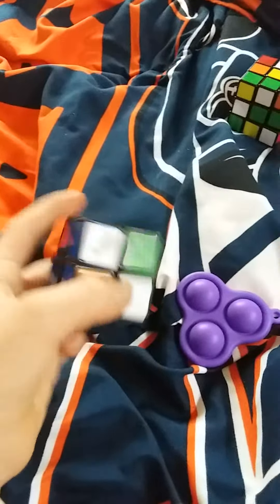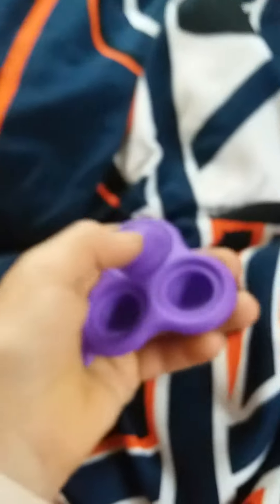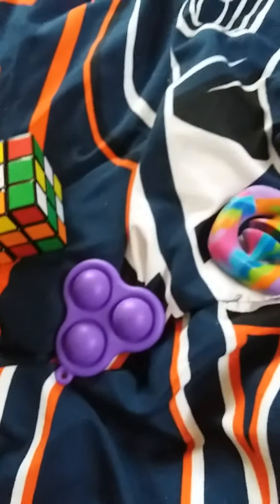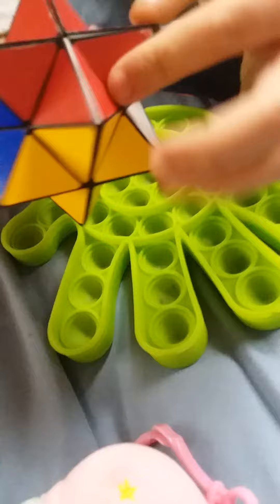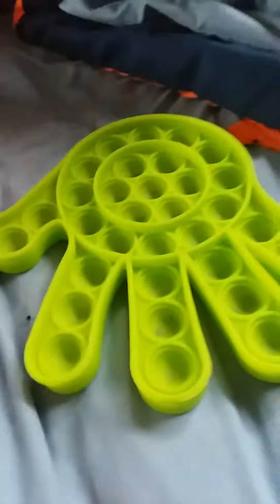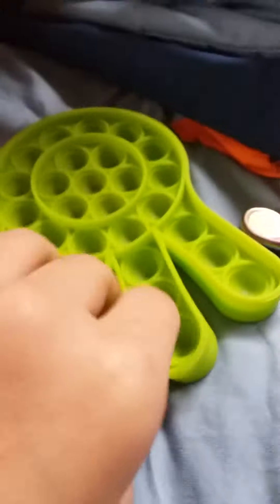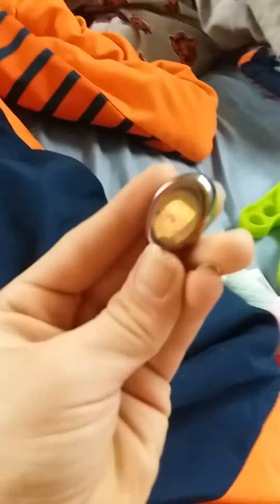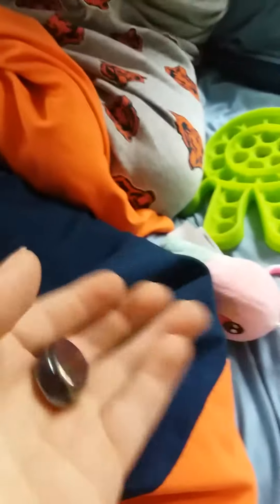it's fidget day.